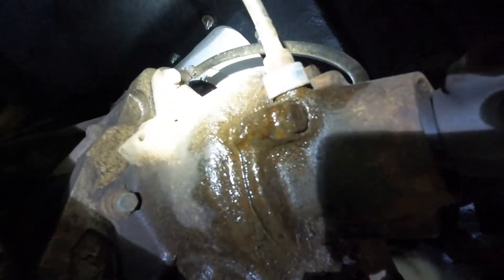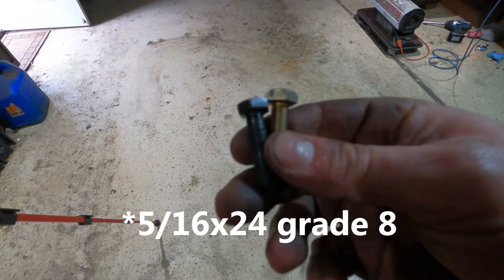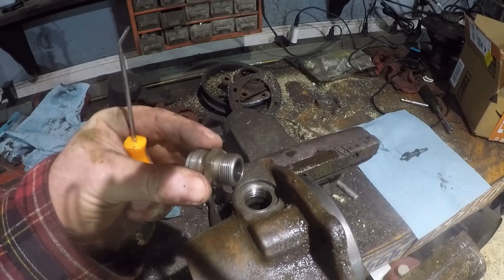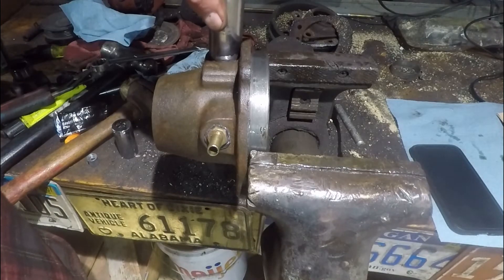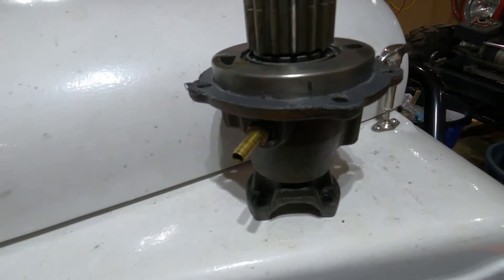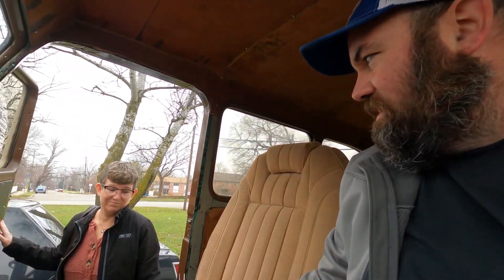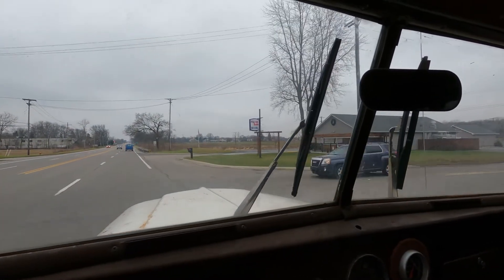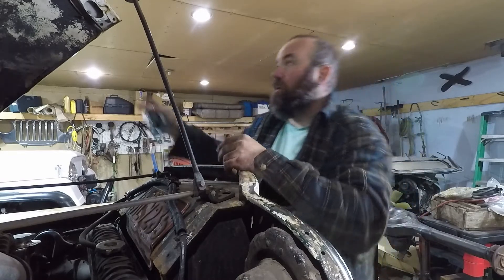Fixing the CJ-5 oil leak and cruising the willys!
Putting a little time in on the CJ-5 and getting the willys out for a cruise